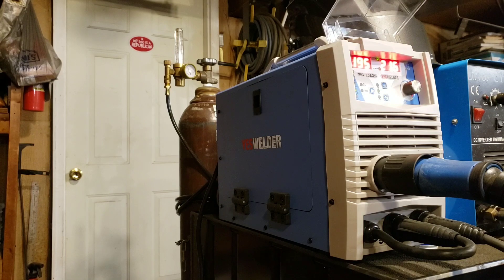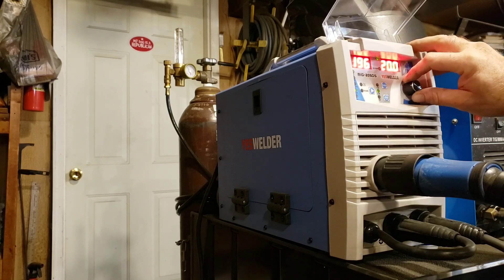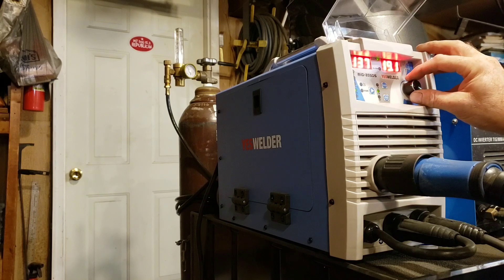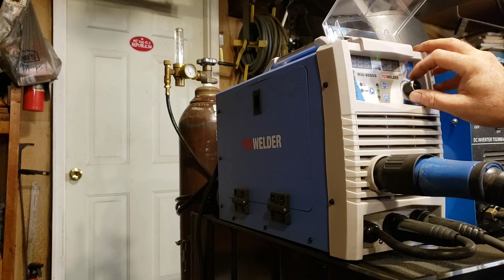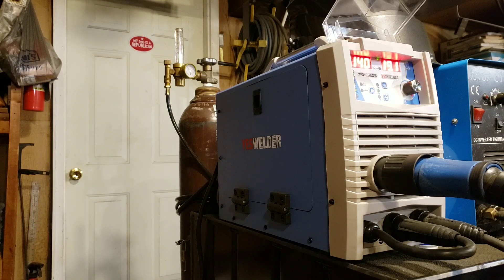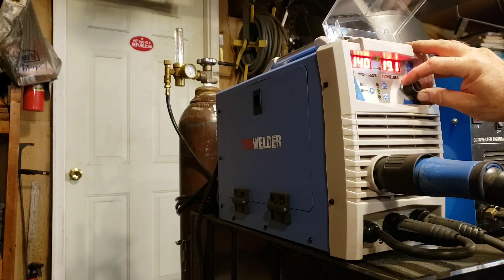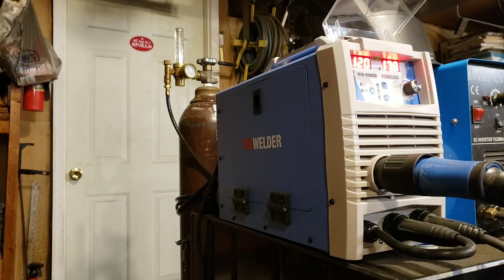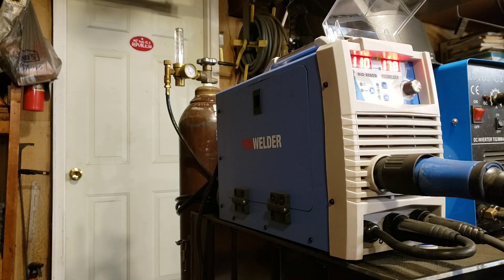Setting up your Yeswelder Mig-205DS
Setting up the Yeswelder Mig-205DS to weld ¼" mild steel. Playing with the synergic settings and figuring out how to get
 repeatable welder settings.

use code
Zuk4x4